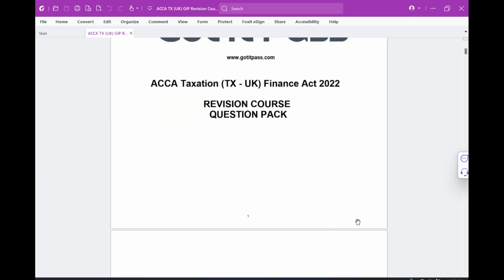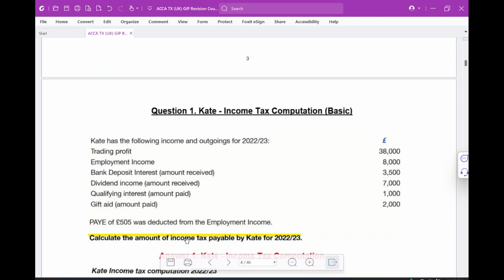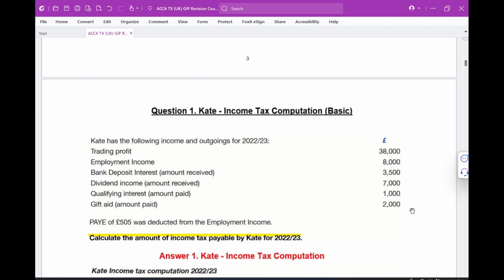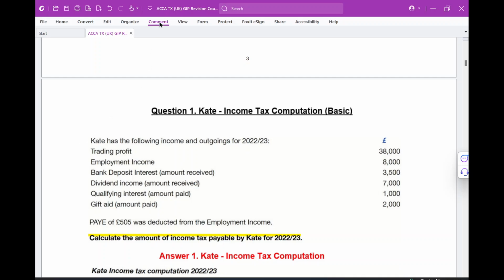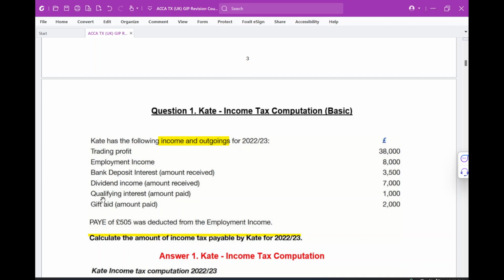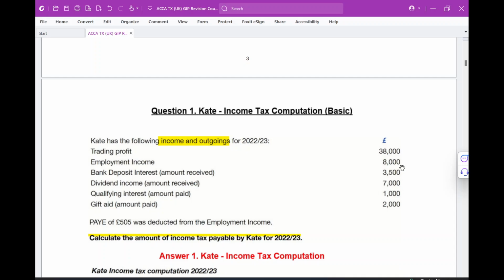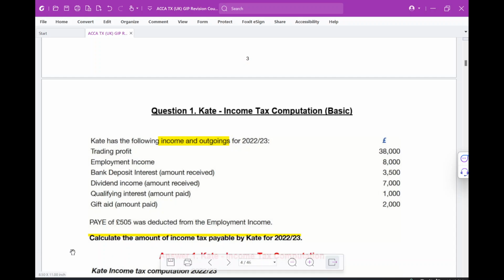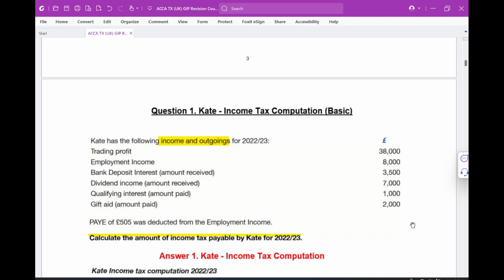ACCA TX UK Revision - Income Tax Computation (Part 1)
RESOURCES & LINKS

This video offers a detailed examination strategy for tackling income tax computation questions, focusing on understanding the requirements, structuring responses, and paying attention to key details such as income components, deductions, tax credits, and presentation in exams.

Our tutor emphasizes the importance of carefully reading the question requirements to identify areas where easy marks can be earned. They stress the distinction between income tax liability and income tax payable, highlighting the significance of tax credits in determining the final payable amount.

The discussion outlines a systematic approach to constructing an income tax computation, dividing it into four main sections: income, deductions, application of tax rates, and tax credits. This structured breakdown aims to facilitate a step-by-step solution process, ensuring accuracy and completeness in the final answer.

The text delves into specific income sources like trading income, employment income, bank deposit interest, and dividend income, noting the importance of considering whether figures are gross or net. Additionally, it touches upon deductions such as qualifying interest amount paid, Gift Aid contributions, and tax credits like PAYE deductions.

Advice is provided on formatting income tax computations, suggesting a long-form format with separate columns for non-savings, savings, and dividends. Our tutor recommends maintaining clarity, neatness, and organization in exam responses to enhance marker comprehension and potentially earn favorable consideration.

Overall, we offer a comprehensive guide for approaching income tax computation questions methodically, emphasizing the significance of understanding requirements, accurately interpreting income components, and presenting solutions effectively in exams to maximize marks.